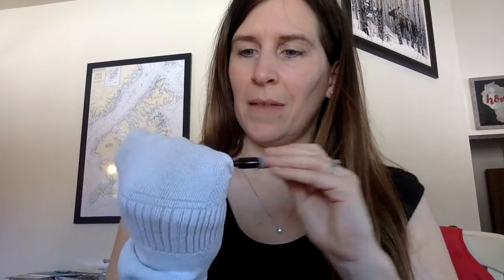Sockie the Sock Puppet Gets a Face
Here I am making a sock puppet from an old odd sock. You can make one at home, too!